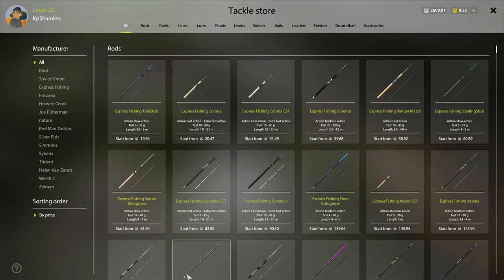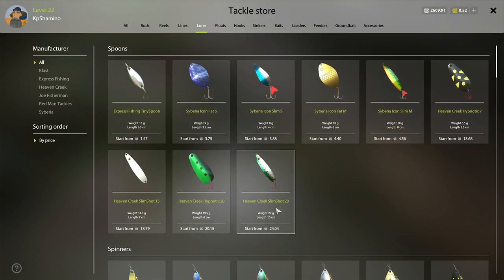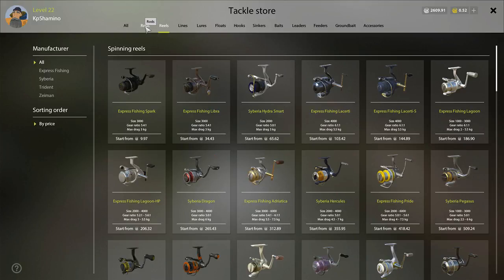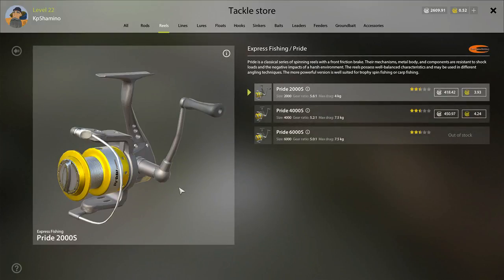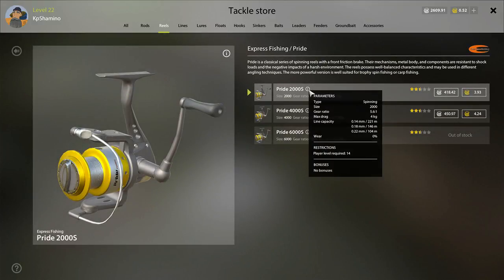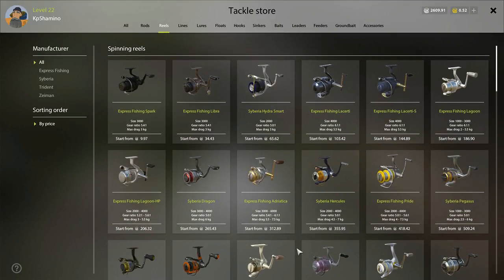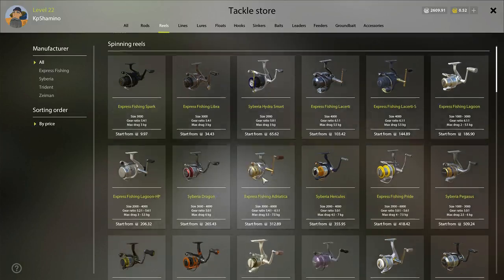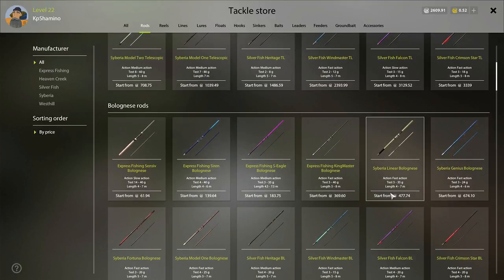Russian Fishing 4, English Beginner Guide Part 2, Tips And Tricks